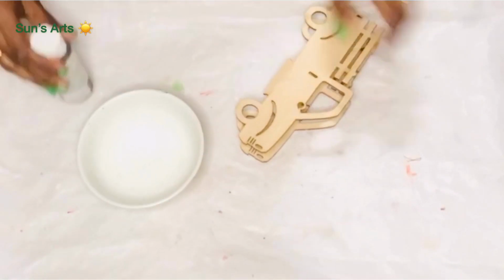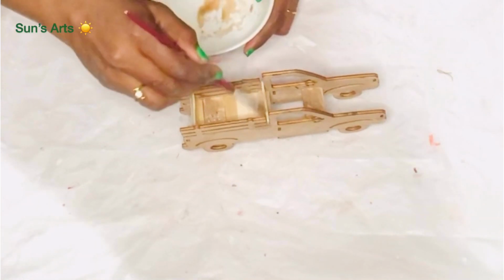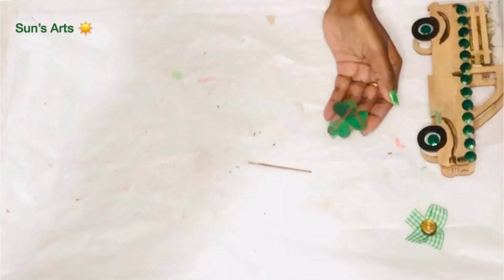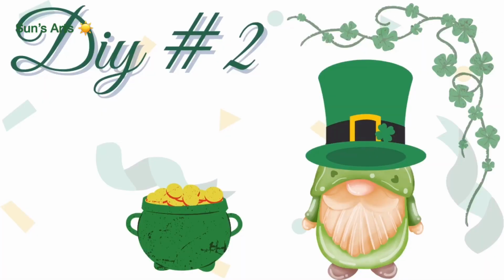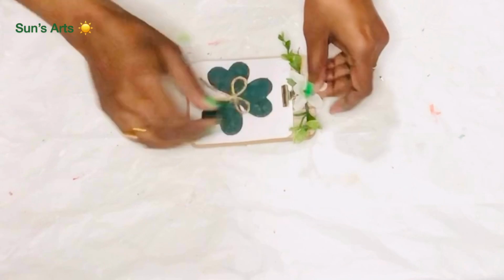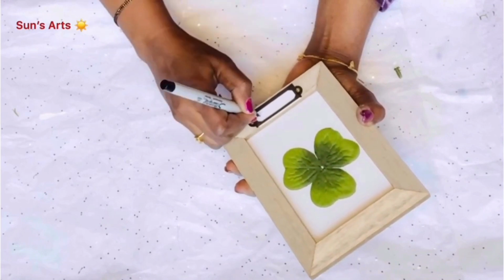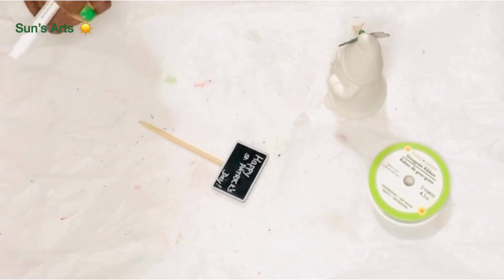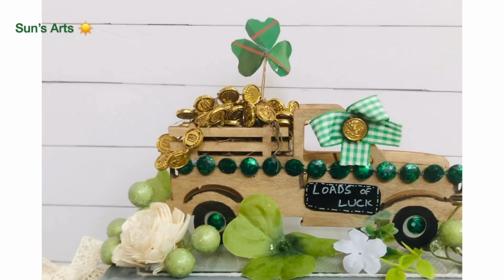5 Must Try St.Patrick's DIYs on Budget | Dollar Tree Farmhouse St. Patrick's Day DIYs | Sun's Arts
Hi Everyone,

I'm participating in Minis hosted by Corie from Crafted by Corie.
Please visit her channel and playlists for the challenge, the links are below:

0:00​ Hello
0:05 DIY 1 Loads of Luck Truck
7:09 About Challenge
7:41 DIY 2 Hearts Shamrock Decor
9:55 DIY 3 Shamrock Basket
11:35 DIY 4 Shamrock Pressed Flower DIY
13:07 DIY 5 St. Patrick's Gnome
15:11 Final Reveal & Farewell